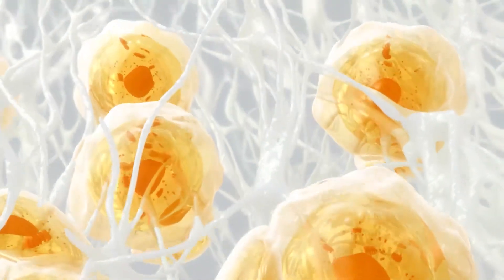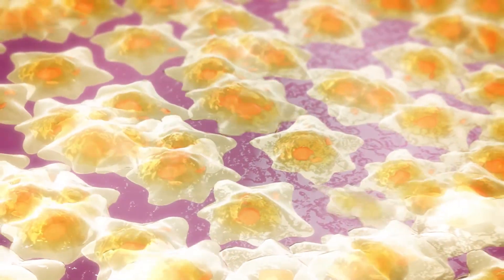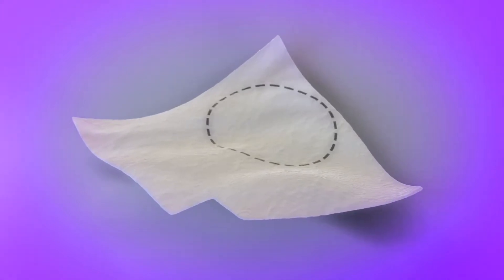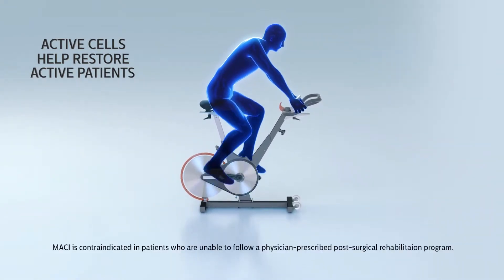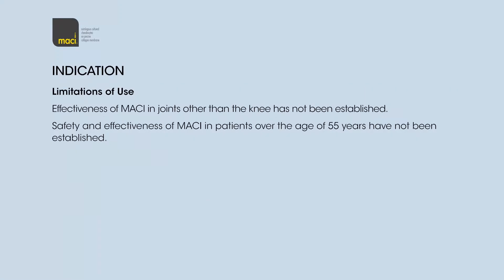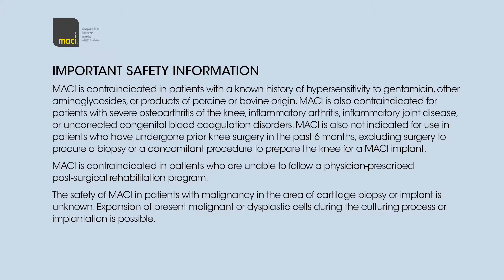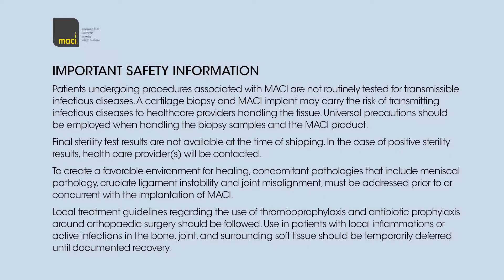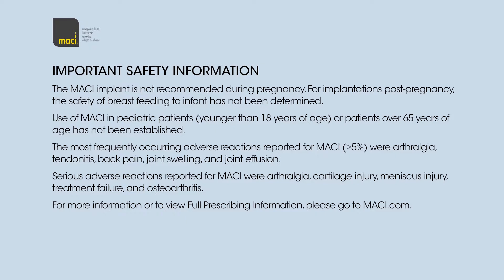The science behind MACI: unlocking the potential of your patient's own cells